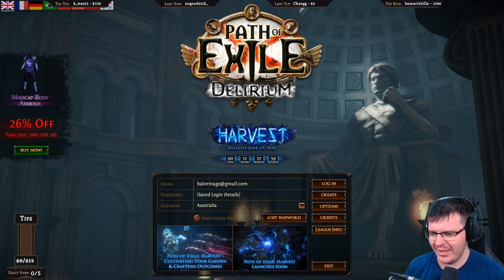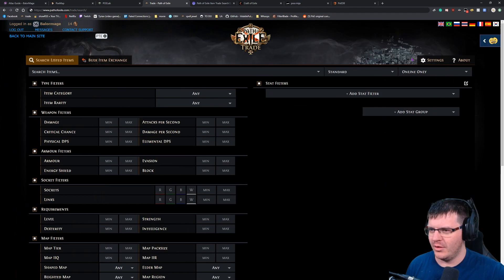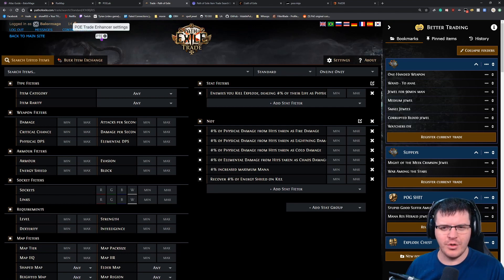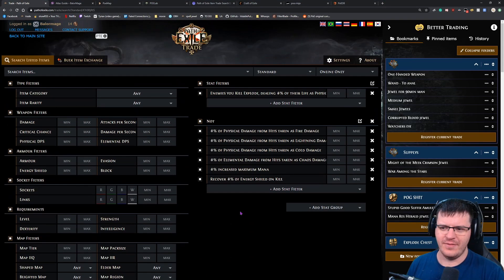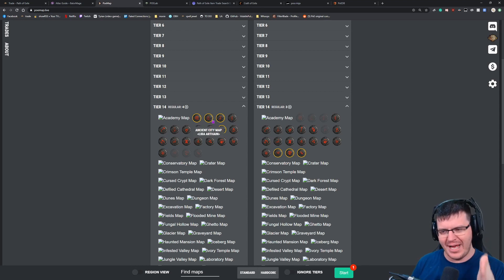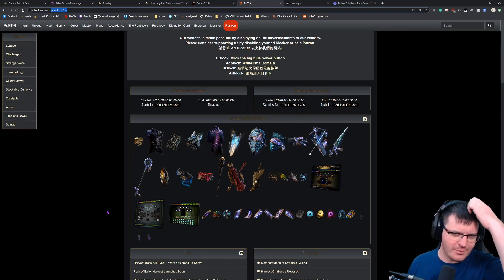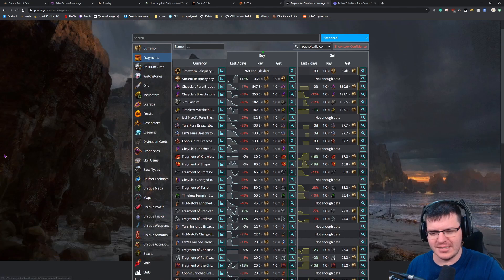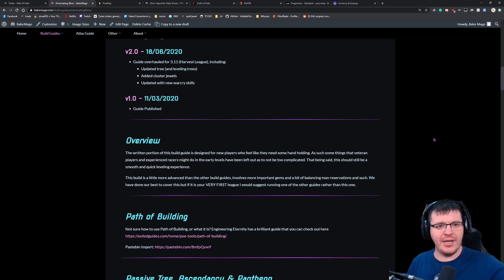Essential PoE Tools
Better Trading Extension

AHK Script to turn window mode into boarderless window mode.

Websites to be aware of.